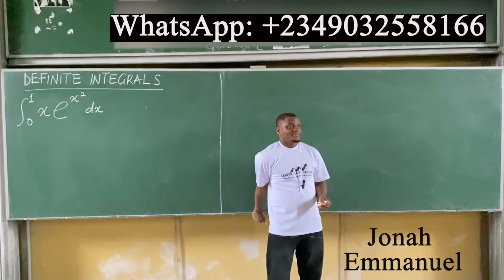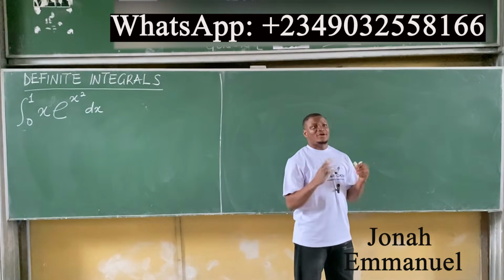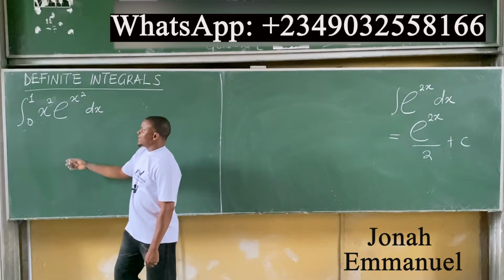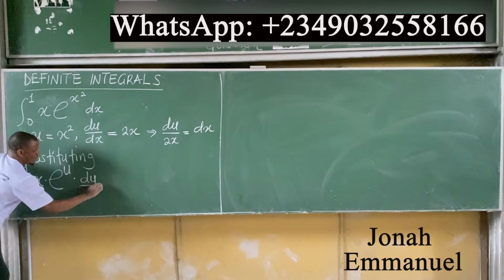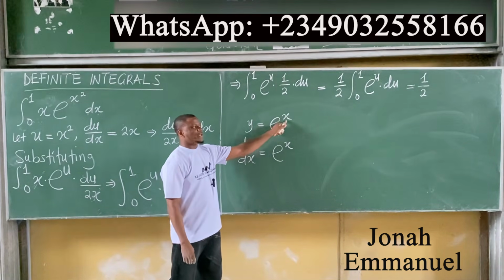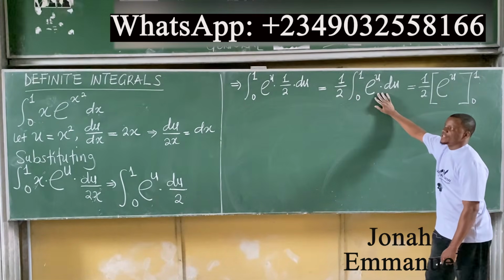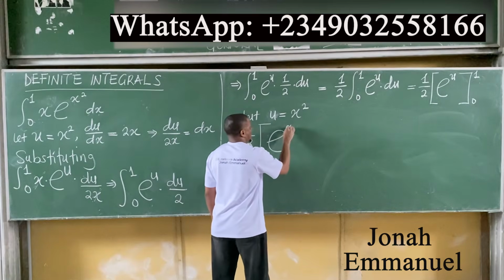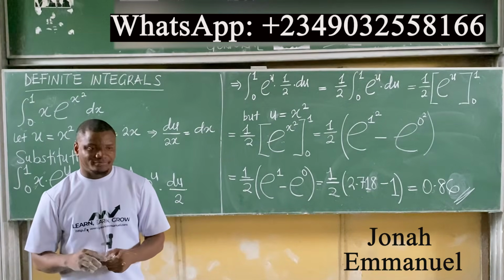Integration by Substitution: How to Perform the Definite Integral of xe^(x^2) using Substitution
In this video, I teachHow to Perform the Definite Integral of xe^(x^2) using Substitution. Learn how to integrate the complex equation xe^(x^2) using a simple substitution method. This video will guide you through the process of simplifying the equation with an easy-to-understand substitution technique. By the end of this video, you'll be able to confidently solve equations like xe^(x^2) using this straightforward approach. Whether you're a student looking to improve your math skills or a teacher seeking new ways to explain complex concepts, this video is perfect for you. With clear explanations and step-by-step solutions, you'll master the art of solving xe^(x^2) in no time. So, watch now and discover the power of simple substitution in mathematics!